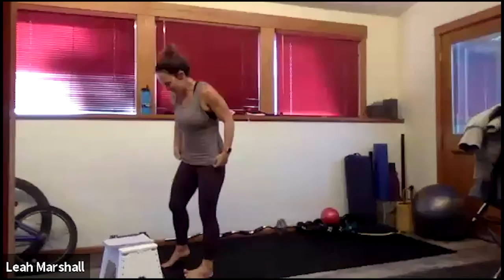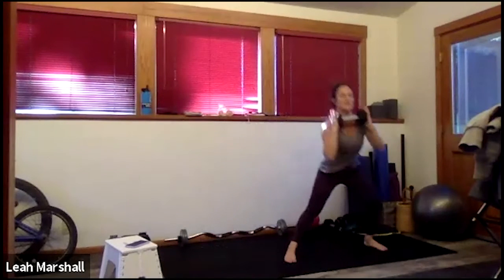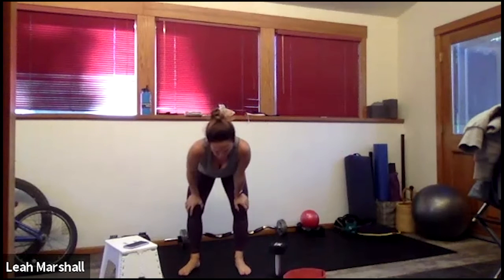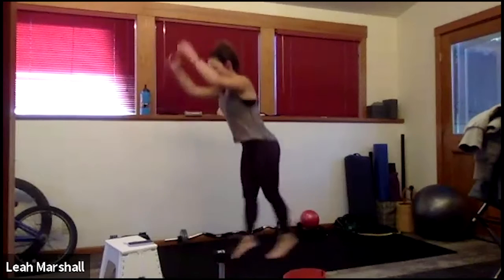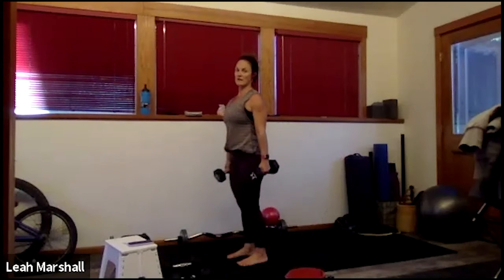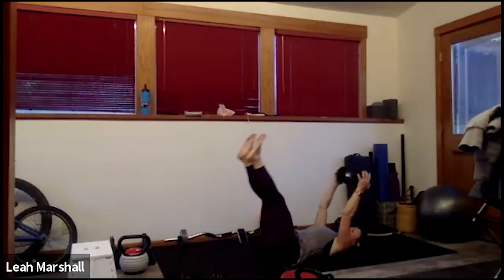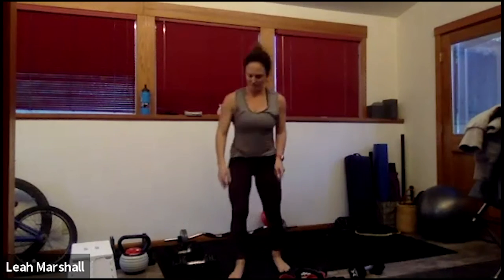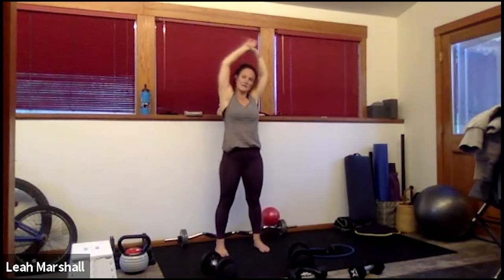Cardio and Strength Training | Fitness with Leah Marshall | VIDA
Just under an hour of cardio and strength training athome. A combination of timed circuits and strength training designed to keep you feeling fit and strong only using the area of a yoga mat! Props may include light weights, a theraband, and a yoga mat.

This class was previously recorded live from Zoom. Access to VIDA's events like Live Yoga via Zoom is one of the many ways we virtually engage with our members.

About Leah Marshall:
A lifetime fitness enthusiast, Leah also holds a masters degree in International Education from New York University. With many years of teaching English and Spanish, Leah’s love for both fitness and education led her to eventually combine the two. The perfect combination, naturally, was to become a personal trainer and yoga instructor. After a hiatus (and two kids), she re-entered the fitness industry in 2013. Leah believes that you should feel just as good at 80 as you do at 40 in both body and mind. Leah incorporates strength, flexibility, alignment and balance in her classes and training sessions. Her clientele vary in age and fitness/health needs. She is experienced with helping clients achieve weight loss goals and overall health and fitness goals. Leah keeps her sessions and classes approachable yet challenging, fun and engaging.

About VIDA:
VIDA is a coworking community designed for productivity and ease. In Spanish, the word VIDA means life – something that is not balanced or perfect, but is beautiful and messy and happening every moment of every day.

In our coworking space in Portland, Oregon, we offer our members onsite amenities curated to support modern life -- and that is the goal of our YouTube channel too. Here we will offer tips and how-to's for a range of life events and needs including fitness, beauty, self-care, family life, children's activities + education and professional development.

If you are someone who has too many to do’s, is juggling multiple life roles, and is craving more time and less hassle, Tune In and Make Life/Work for You.